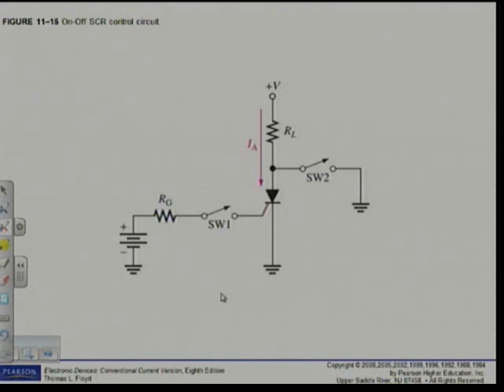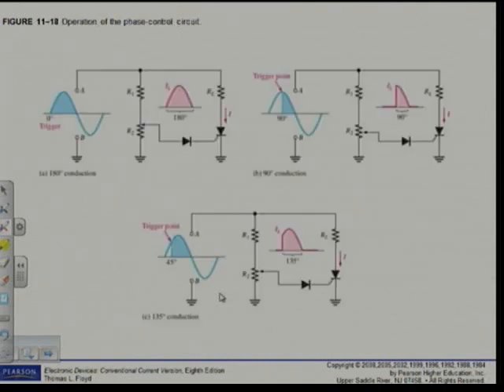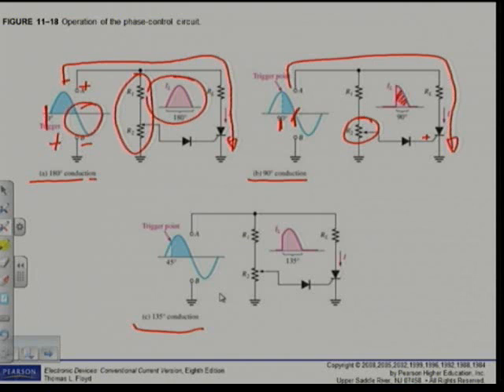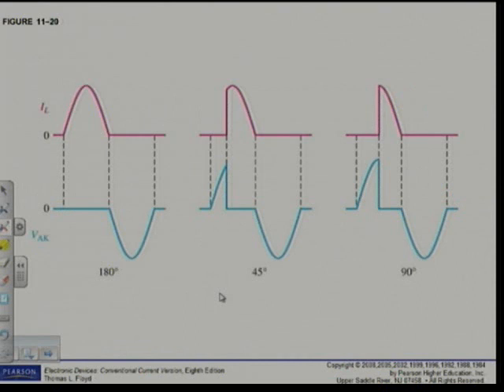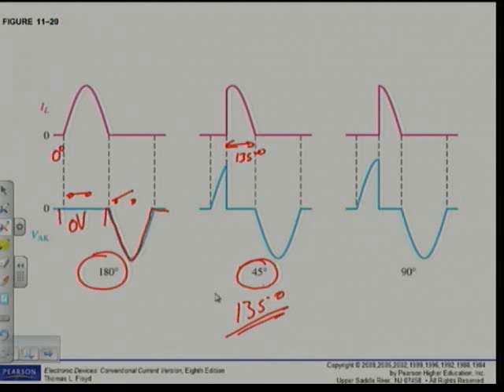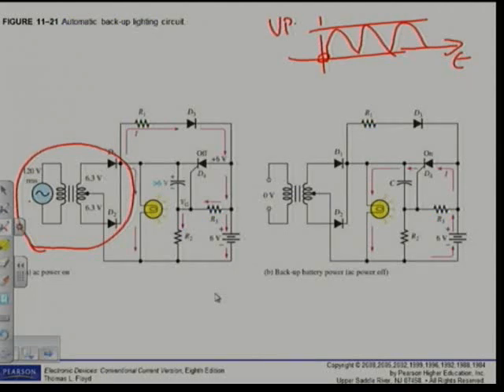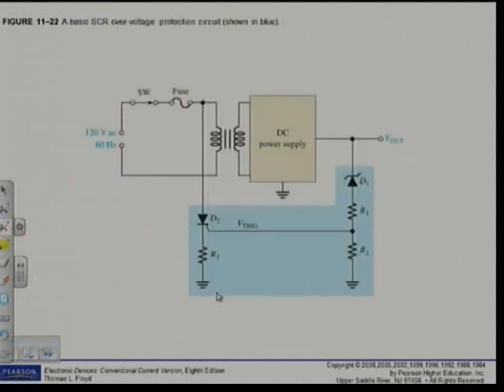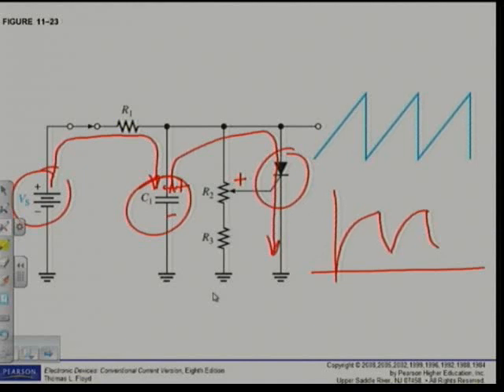EDSU-ELEC 2-Chapter 11 3